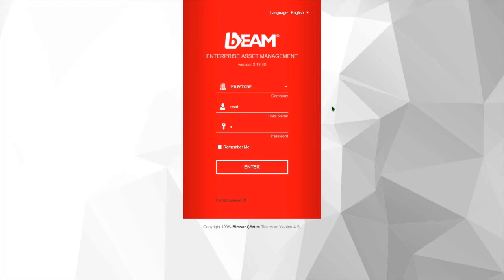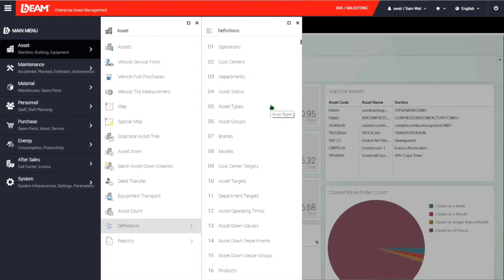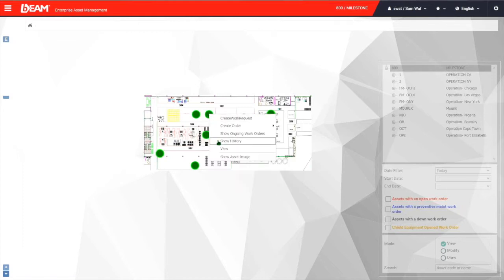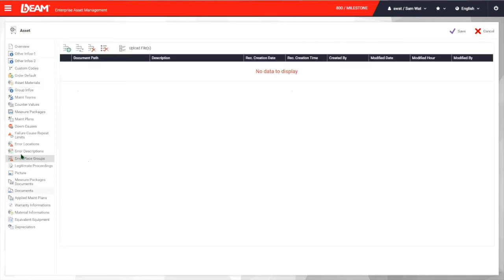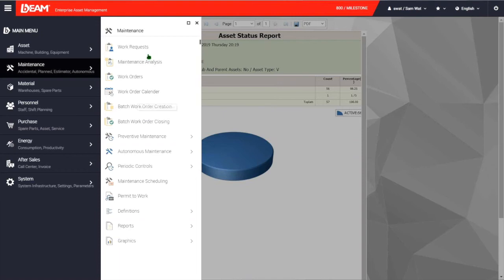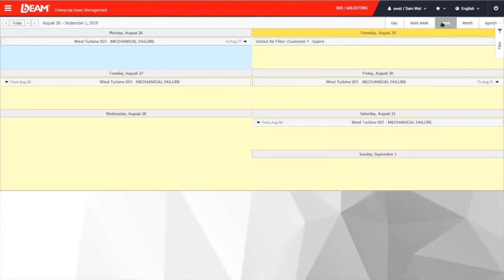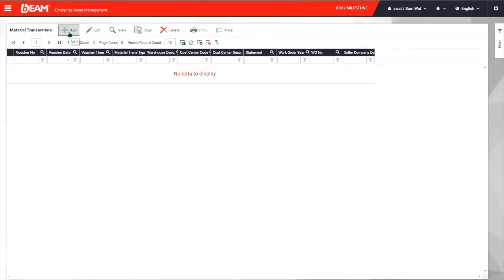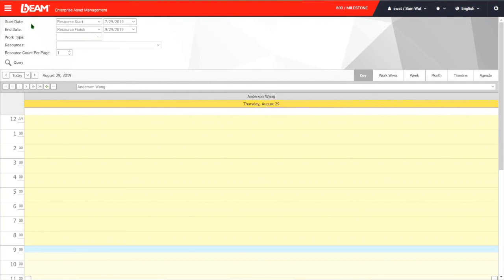University of Bimser International_BEAM Demonstration by Mufrat K. Aritra(Presales Intern)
BEAM : Enterprise Asset, Maintenance, Facility and Energy Management System

Enterprise software product range of Bimser International is as follows:

1) QDMS:  It is an integrated Quality, Risk, Compliance management software product. QDMS helps companies comply with quality management systems such as ISO, BRC, BRC iop, SQF and more.  It has reputable national and international references.

2) BEAM: It is an enterprise maintenance and asset management system with asset, maintenance (periodic, preventive, predictive), staff , energy, purchasing and spare part inventory management  capabilities.  BEAM has reputable national and international references.

3) eBA: It is an Enterprise Content Management platform.  It is an automation, document management, workflow, records management and intelligent document capture platform. eBA has reputable national and international references.

4) Ensemble: It is a business process management, performance management and balance scorecard management software. Ensemble has reputable national and international references.